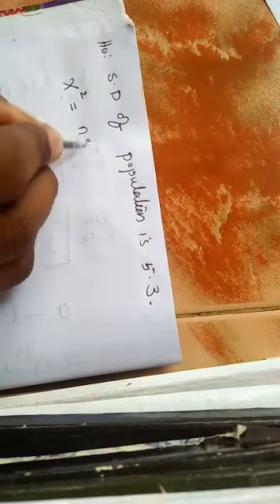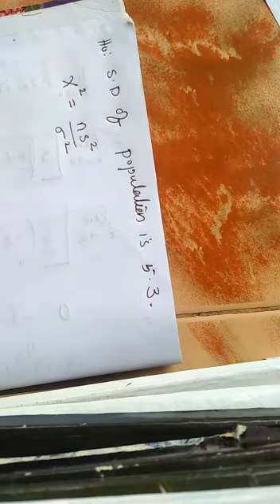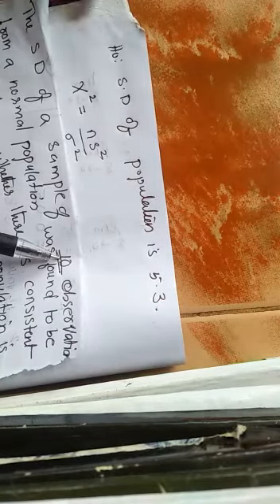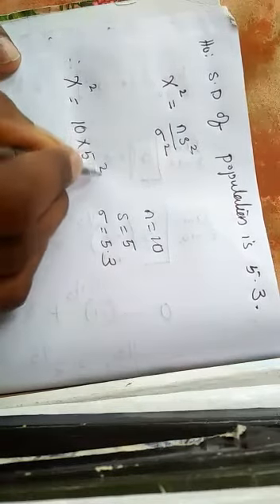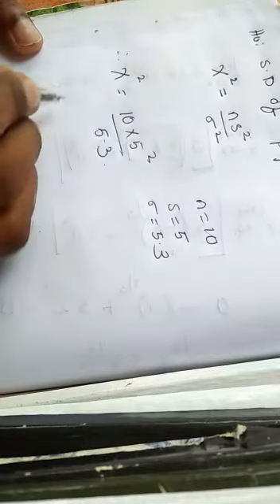Test population variance ,using by chi square test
S4 bcom quantitative techniques